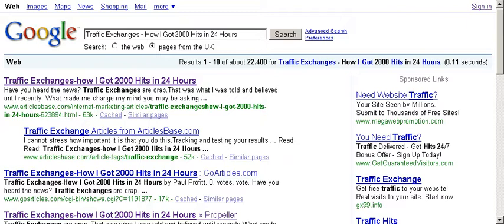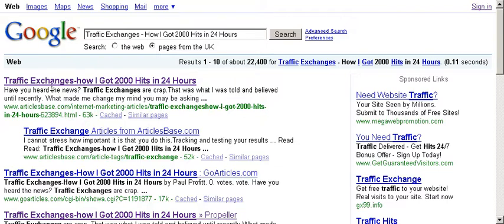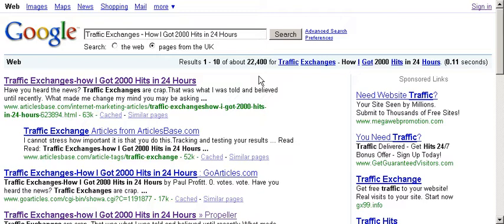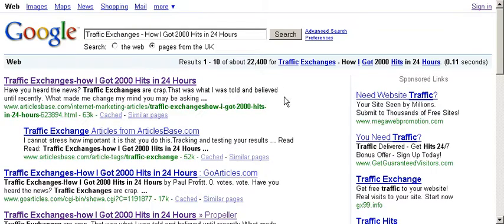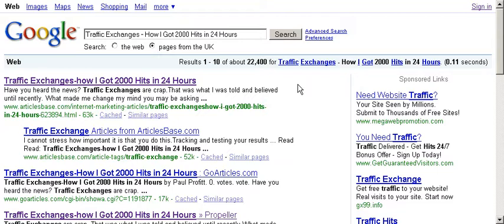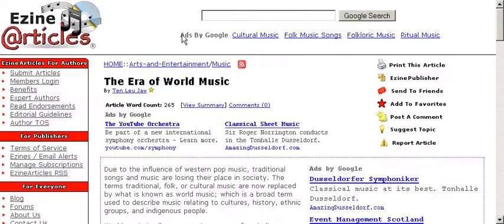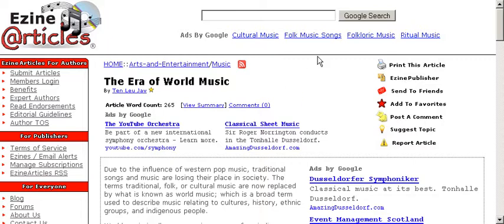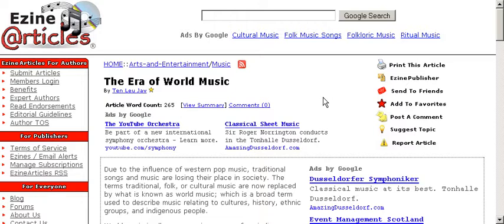Writing Tips Dynamic Article Writing pt2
Writing Tips this video explains the importance of a keyword headline.You will learn the best way to write your own headline, and you will be shown an example of a poorly written headline and article.